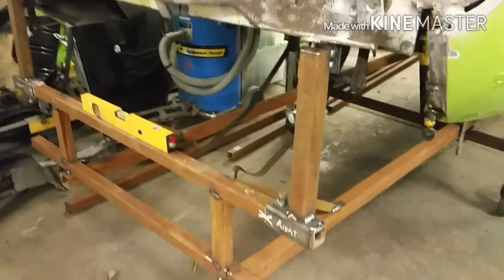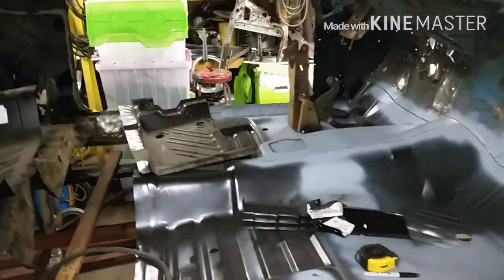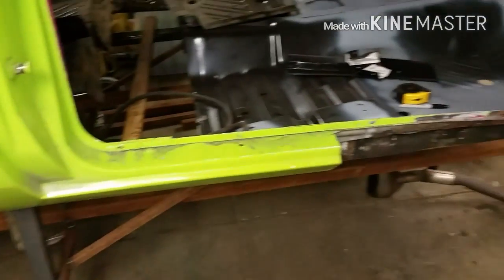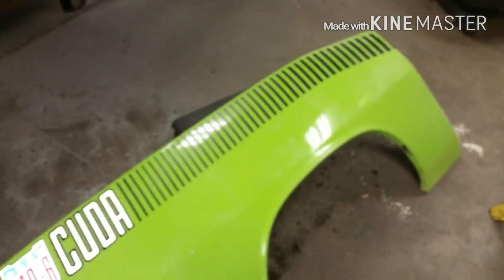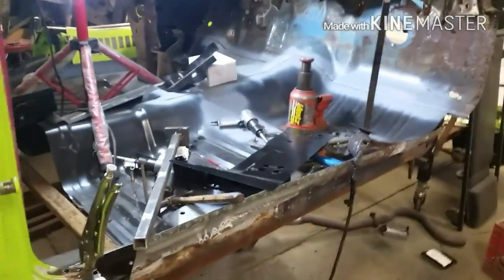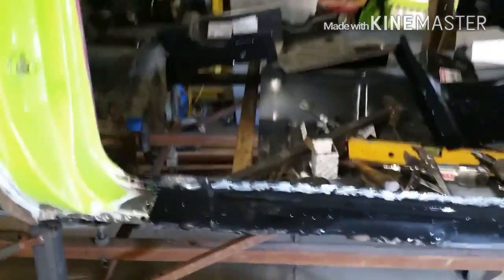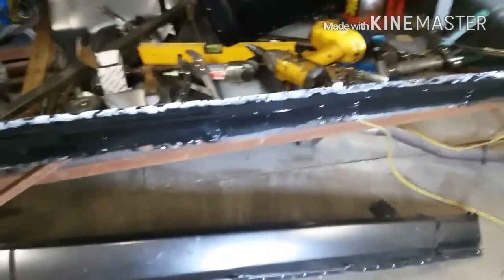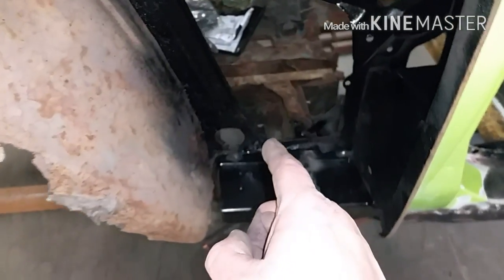Project cuda part 12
Cuda restoration